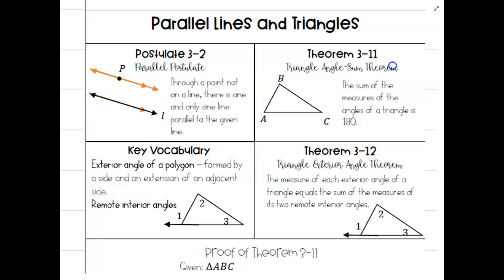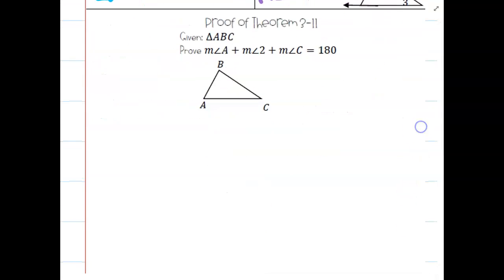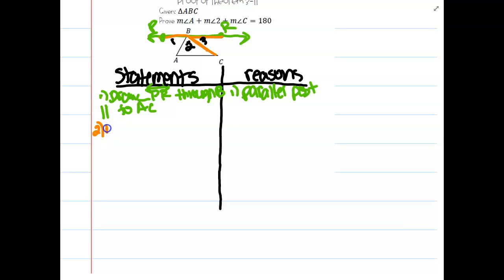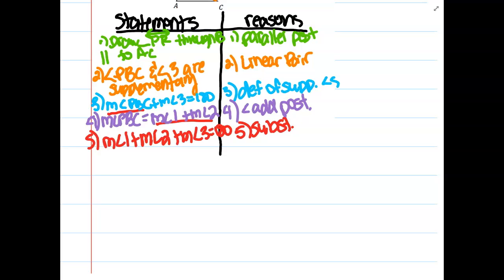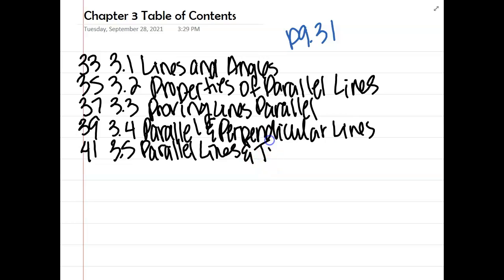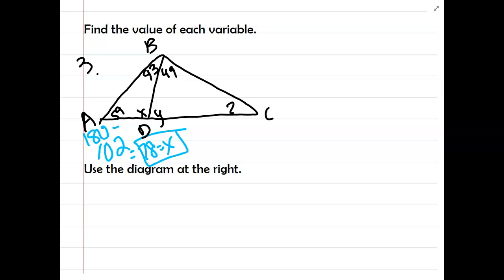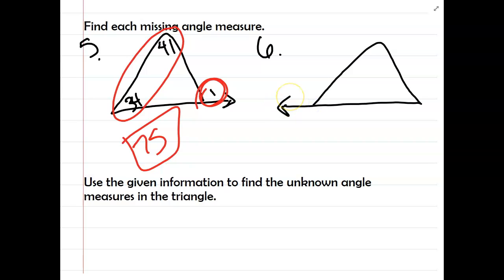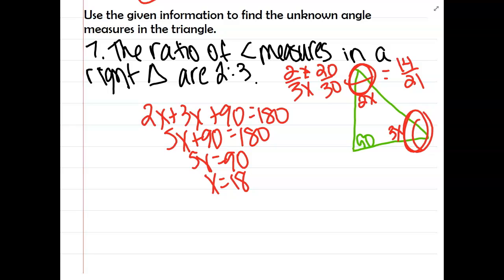Advanced Geometry - 3.5 Parallel Lines and Triangles